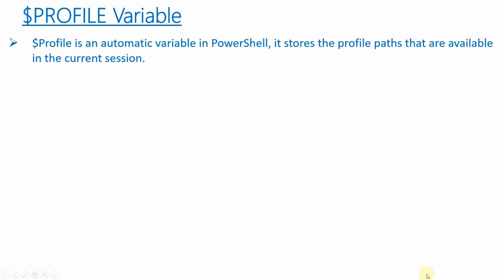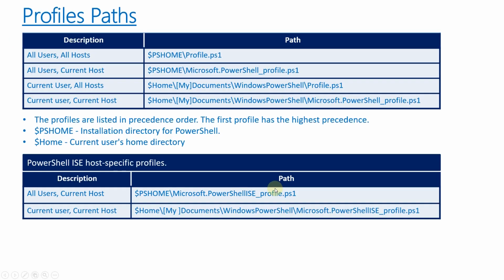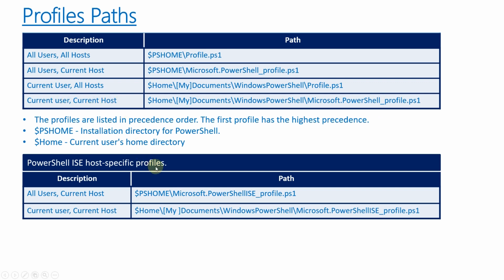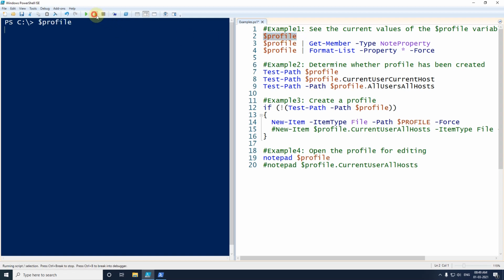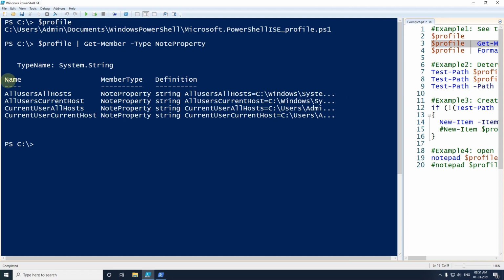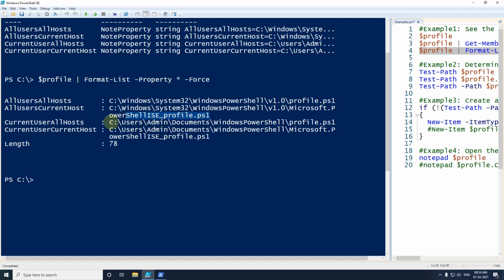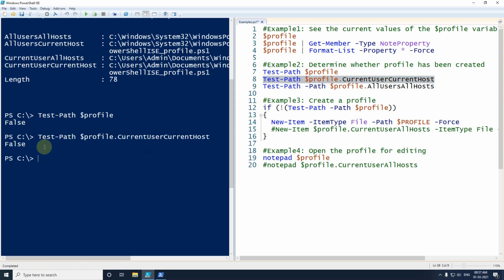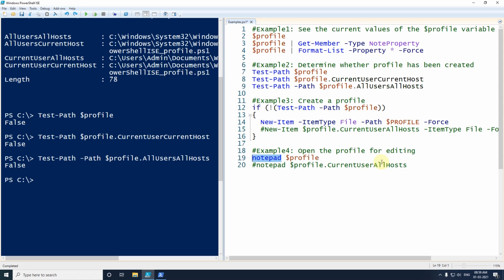Profile - PowerShell Tutorial - Class 37